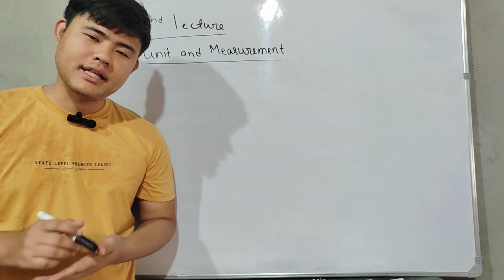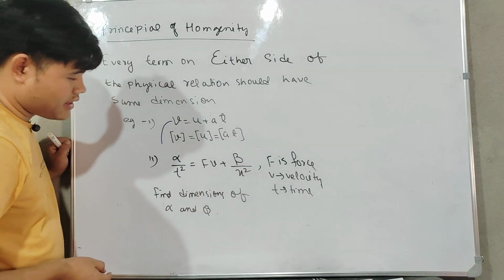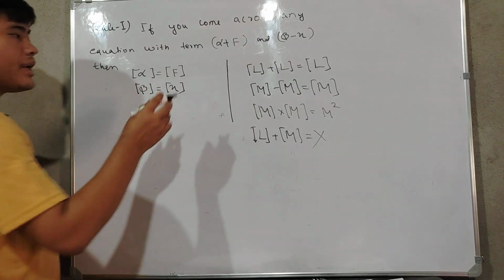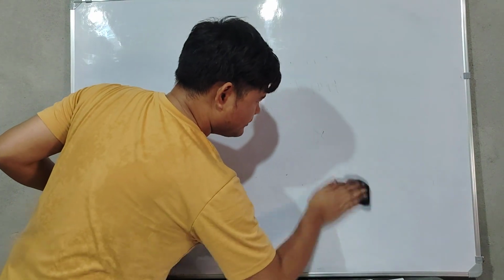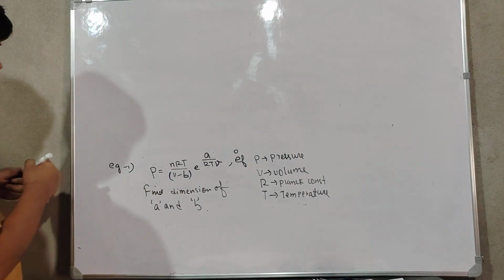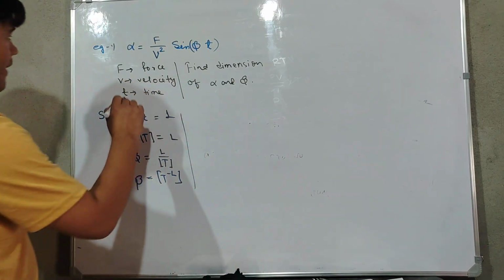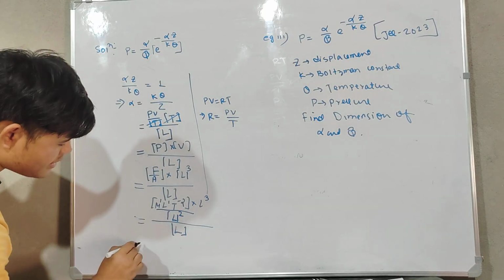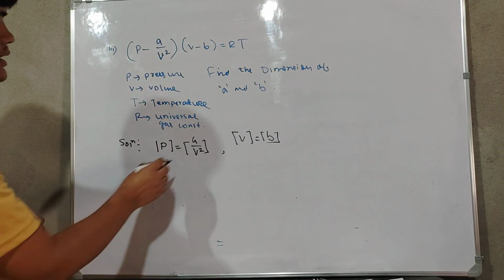Lecture 2:Principle of Homogeneity & Dimensional Rules | JEE/NEET CH-2 11 PHYSICS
📘 Topic Covered: Principle of Homogeneity & Important Rules of Dimensional Analysis
🎯 Target Exams: JEE Main, JEE Advanced, NEET

In this video, we dive deep into the Principle of Homogeneity and explore the most important rules for solving dimensional analysis problems. Learn the fastest methods to check the correctness of equations, derive relations, and solve complex physics questions with ease — all based on MLT (Mass, Length, Time) dimensions.

🔍 What You'll Learn:

What is the Principle of Homogeneity?

How to apply it in real JEE/NEET questions

Powerful shortcuts for dimensional analysis

Application of Van der Waals Equation

✅ Must-Watch for all JEE/NEET aspirants aiming to master Units & Dimensions!

🧠 Tip: Try solving the examples along with the video and pause when needed.